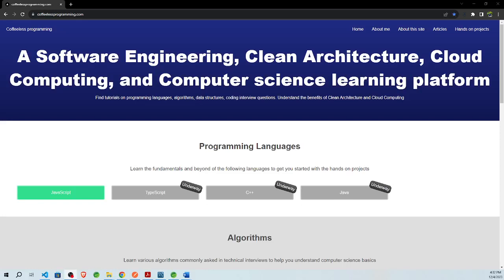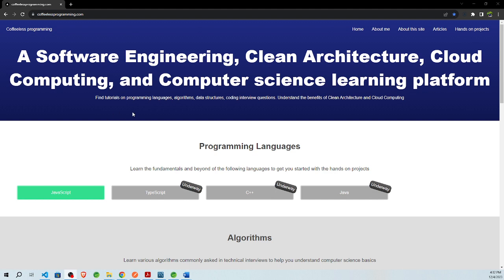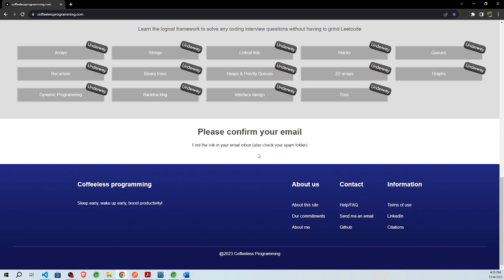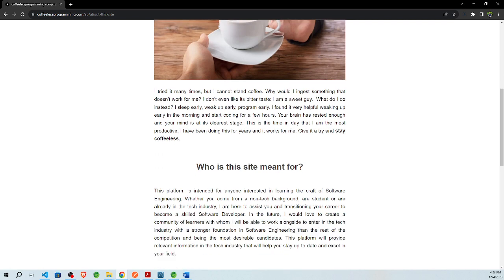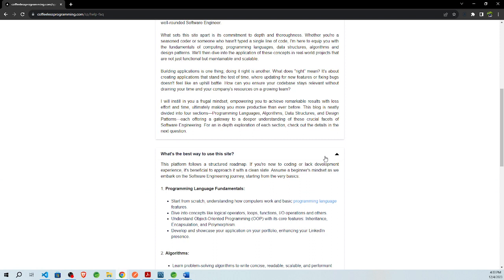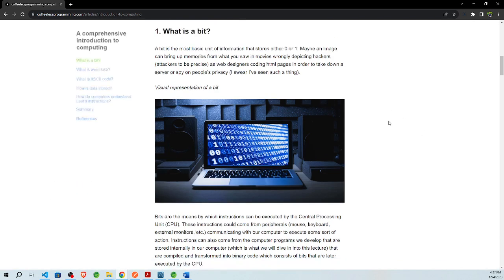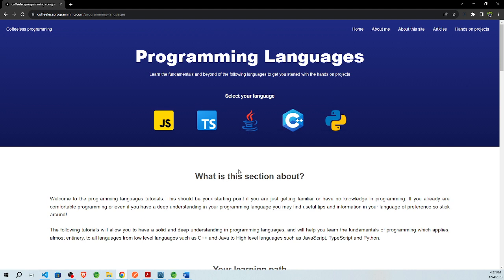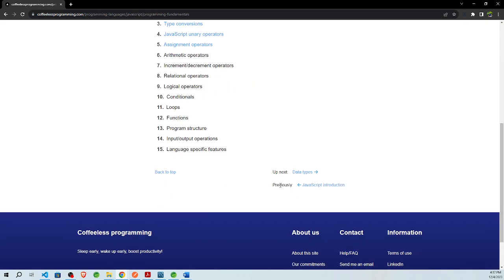Introducing Coffeeless Programming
This video showcases the online learning platform I have created so far in order to help individuals from diverse backgrounds to transition into a career in Software Engineering.